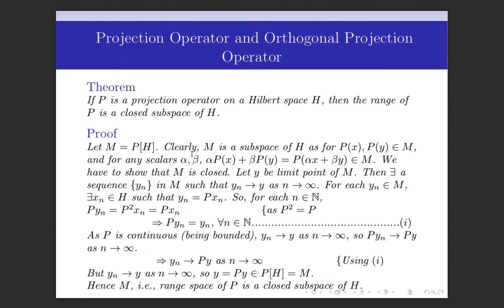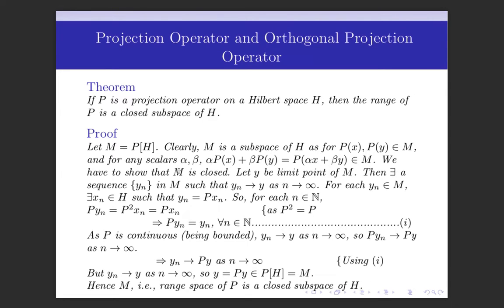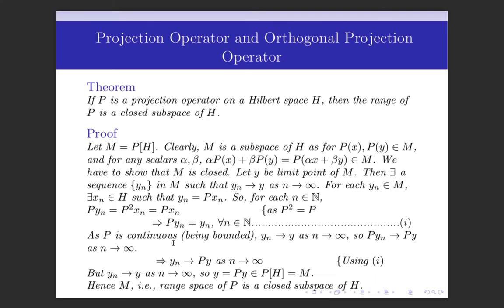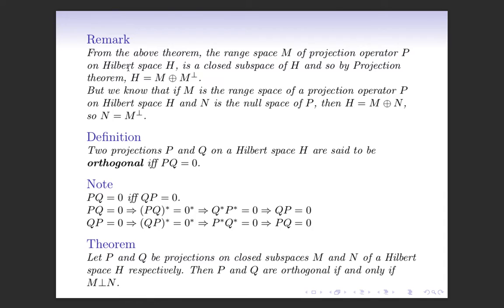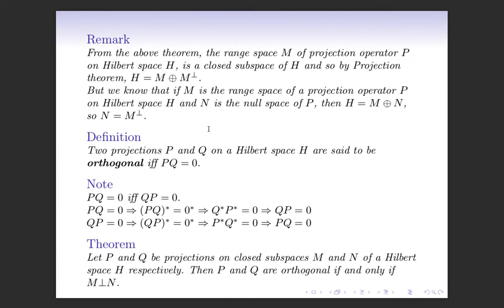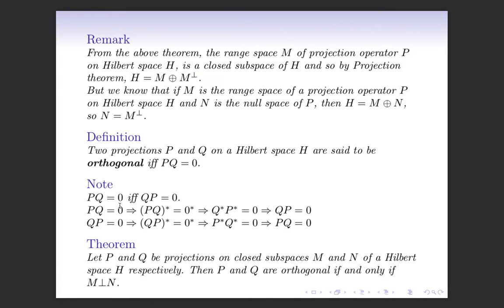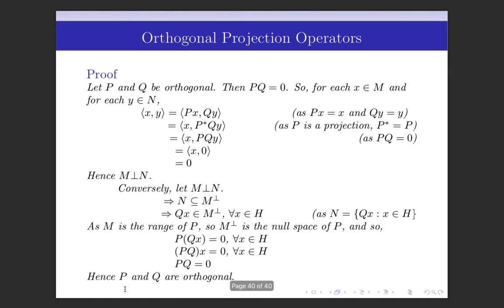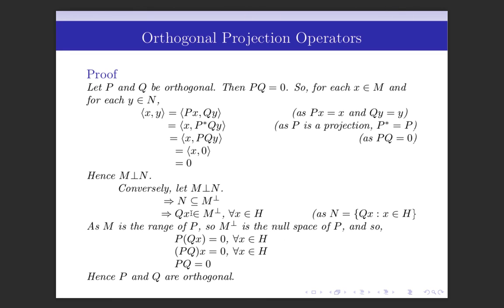Orthogonal Projection Operator3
Theorem on orthogonal projections